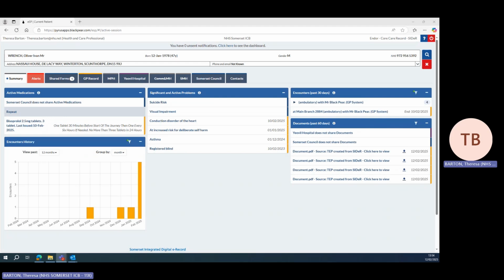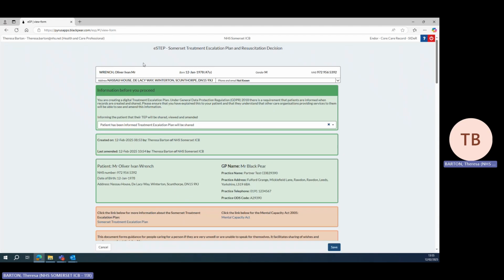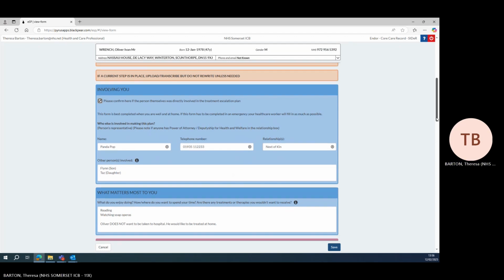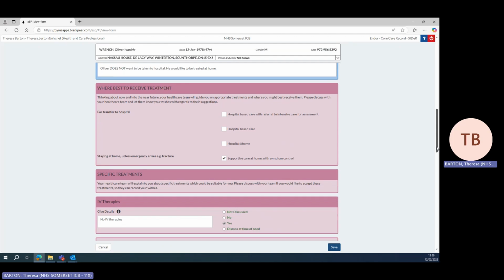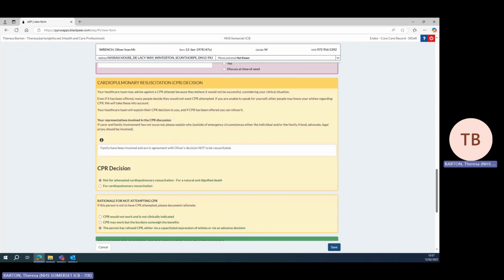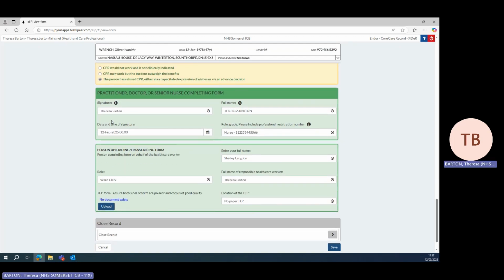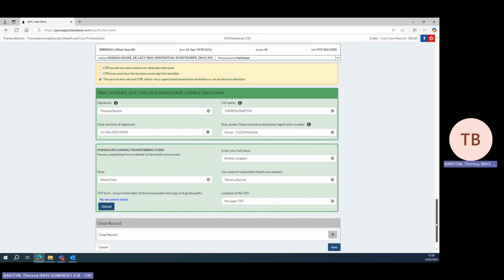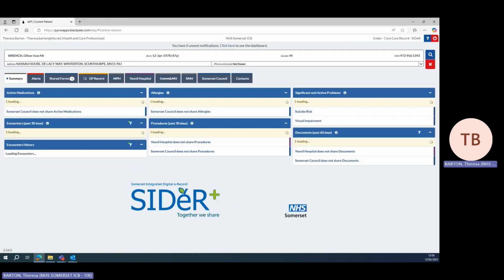How to Complete an eSTEP on SIDeR+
This short video shows how to access and complete the electronic Somerset Treatment Escalation Plan (eSTEP) on the Somerset Integrated Digital e-Record (SIDeR+)